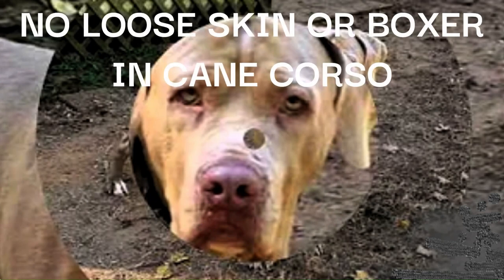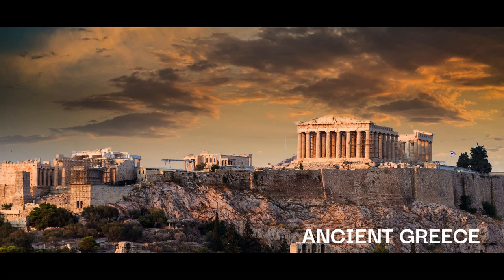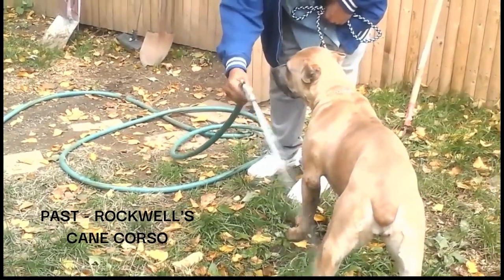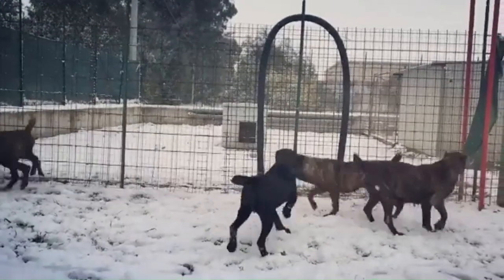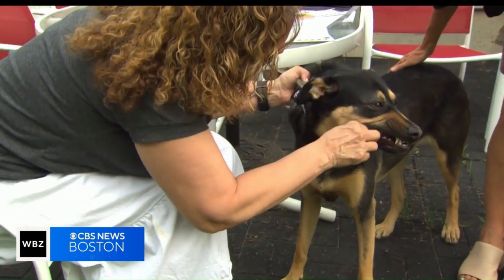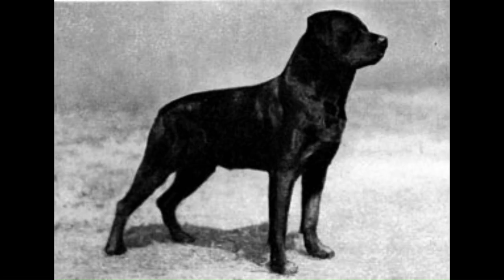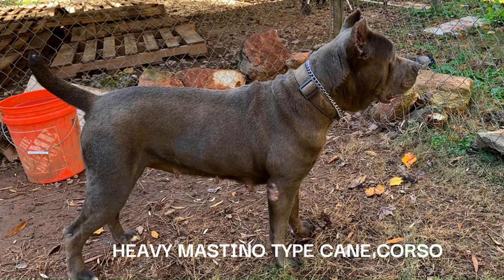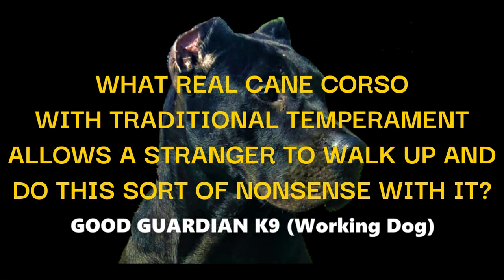NO LOOSE SKIN OR BOXER BLOOD IN CANE CORSO - Part #2